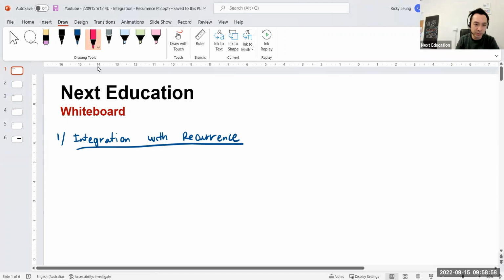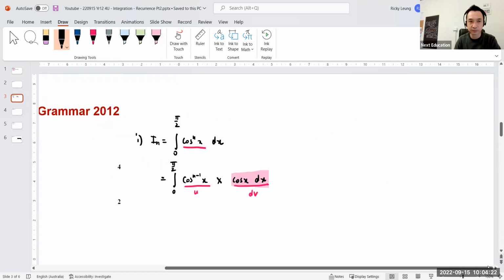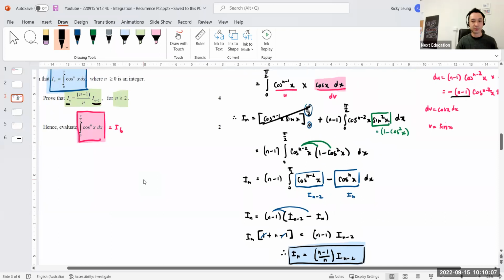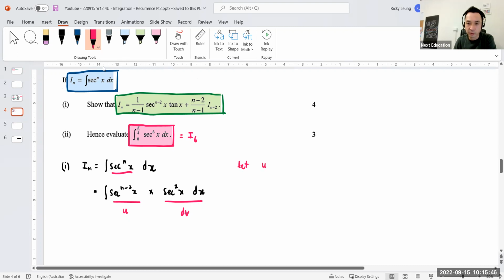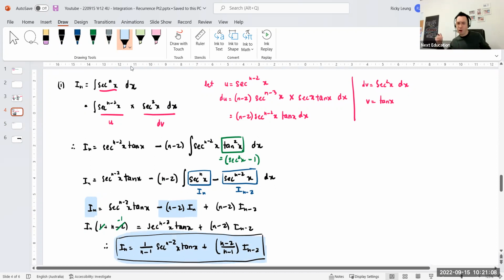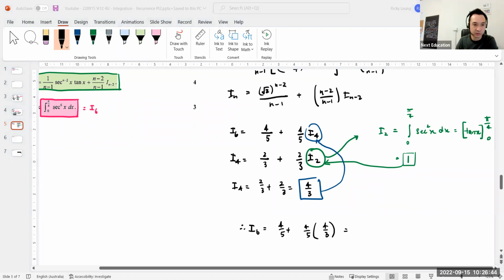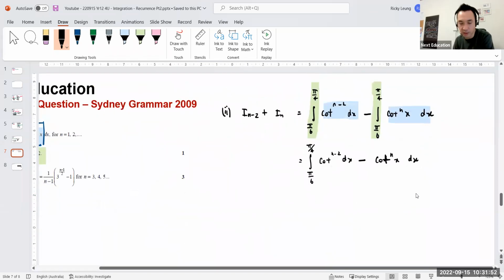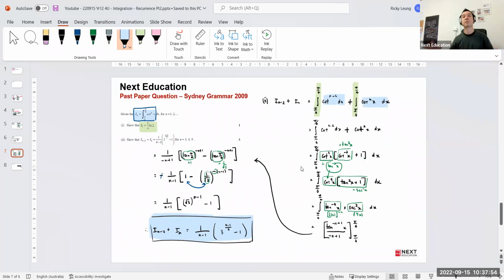HSC Year 12 Extension 2 (4U) - Integration - Recurrence - Trig - Part 2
This video is the second instalment of the Integration - Recurrence topic in the Year 12 Extension 2 syllabus.

This videos covers integration with recurrence questions containing Trig functions. The next video aims to cover harder past paper questions.